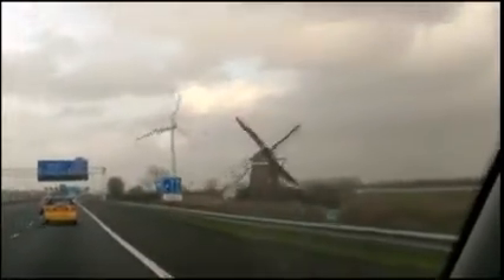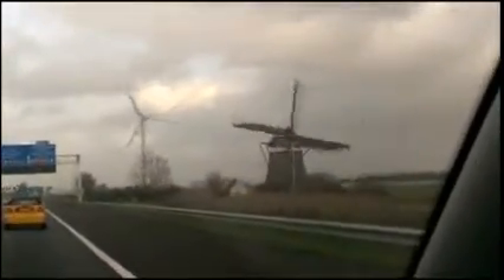The Truth About Dutch Windmills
And now you know.

Todd Czubinski, Brian Kenny, Nov 2015